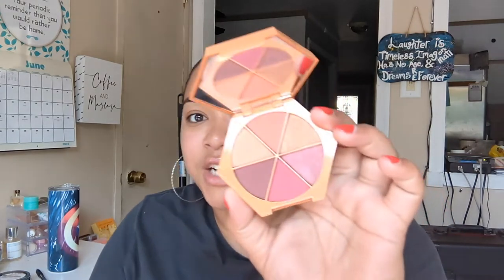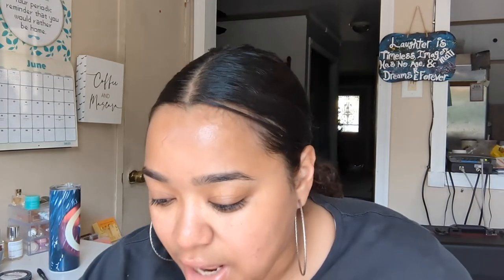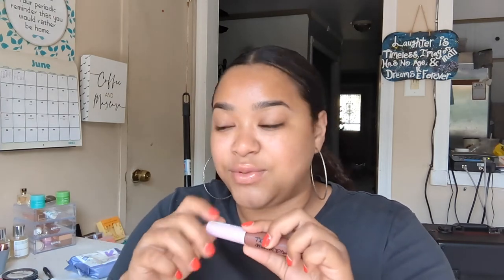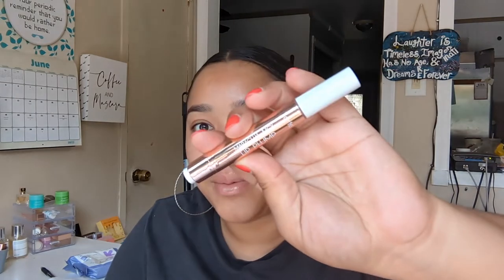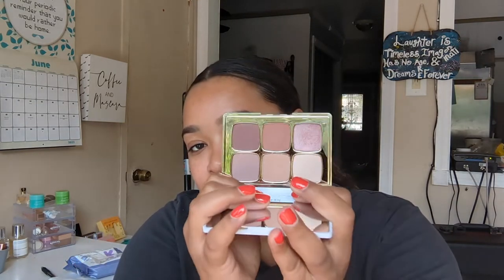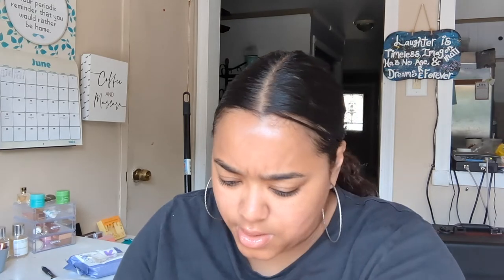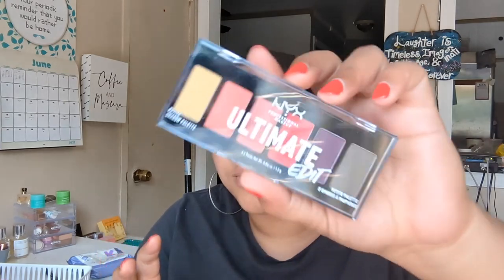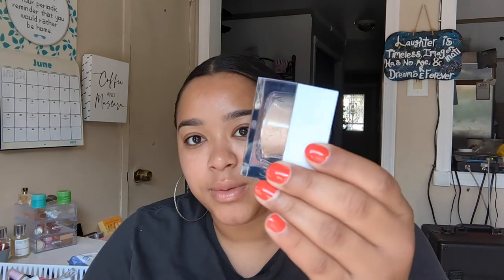MONTHLY MAKEUP HAUL MAY 2022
Another month, another haul!! You know the drill haha these are all the goodies I OVERSPENT my money on! Enjoy!

Makeup_Marissa612

Products Hauled:
~Em Cosmetics Divine Skies Eyeshadow Palette: Faded Clementine
~Italia Deluxe Modest Mauves Top Five Mousse Matte Lipstick Set
~Italia Deluxe Matte Mousse: Terra Cotta
~Physicians Formula Butter Bronzer: Deep Bronzer
~Nyx Bare With Me Concealer Serum: Medium
~Nyx Plump Finish Setting Spray
~Elf No Budge Shadow Stick: Champagne Crystal
~Sassy By Savannah Chrisley All Eyes On Me Brow and Lash Kit: Medium/Kit
~Nyx Lingerie XXL Matte Liquid Lipstick: Hot Caramelo
~Nyx This is Juice Gloss: Coconut Chill
~Nyx Sweet Cheeks Matte Creamy Powder Blush: Citrine Rose
~Nyx Set: The Brow Glue: Transparent, HD Finishing Powder: Translucent, Pore Filler Primer, Jumbo Eye Pencil: Milk, & Filler Instinct Plumping Lip Polish
Featured Products:
~Tarte Sea Hydrocealer: 36 Medium Tan Sand
~Tarte Amazonian Caly 12hr Blush: Natural Beauty
~Tarte Tartelette Eyeshadow Palette
~Tarte Lights, Camera, Lashes 4in1 Mascara
~Tarte Maracuja Juicy Lip Plump: Primrose
~Beauty Creations Flawless Stay All Day Set
~Milani Highly Rated Anti Gravity Mascara
~Jaclyn x Robin Powder Move Loos Setting Powder: Sheer Light
~Jaclyn x Robin All Set Setting Spray
~Ny Ultimate Edit Petite Shadow Palette Phoenix